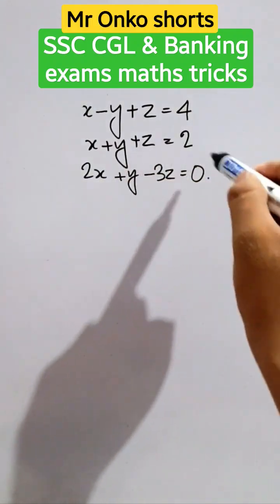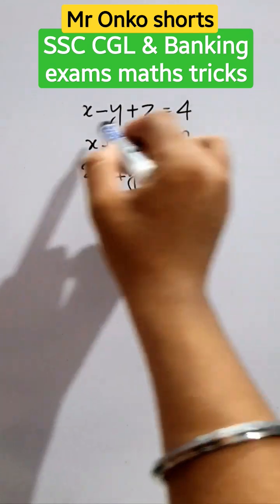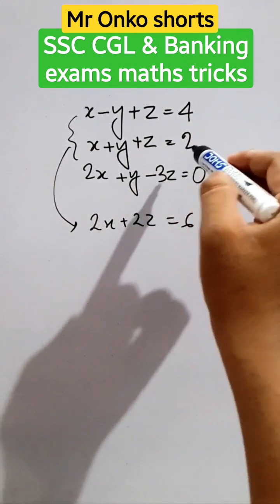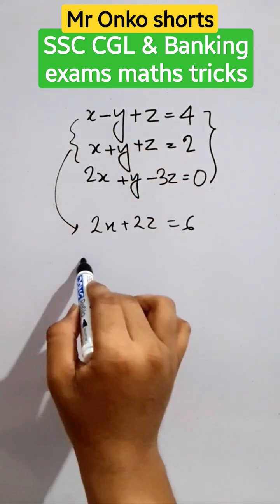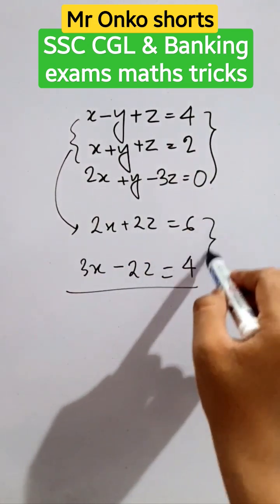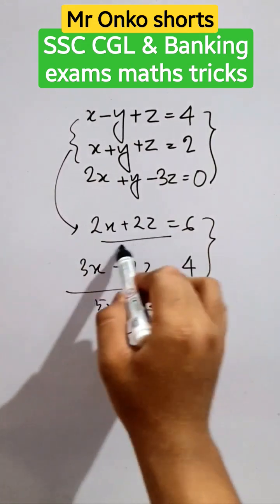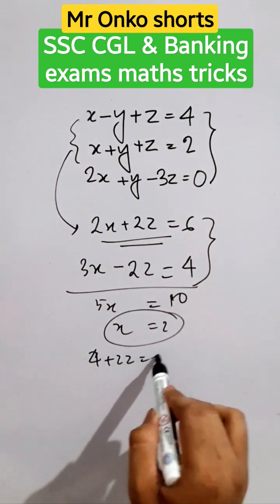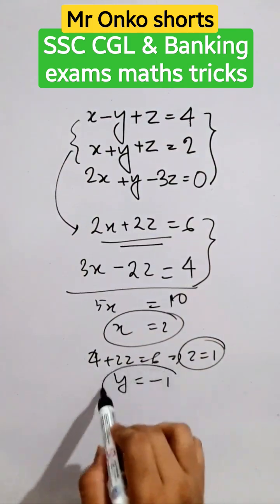Superninja Tricks for Linear equations in three variables🔥😍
here I have solved linear equations in three variables for banking and Ssc cgl exams| banking exams maths tricks| ssc cgl maths previous question papers